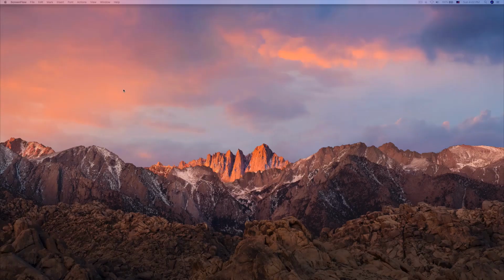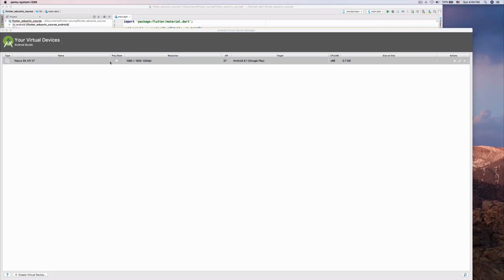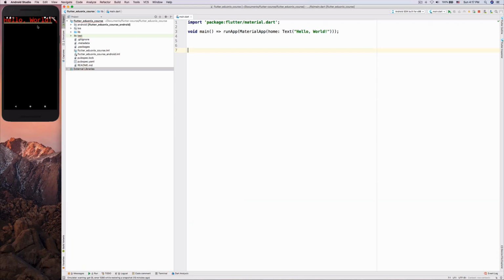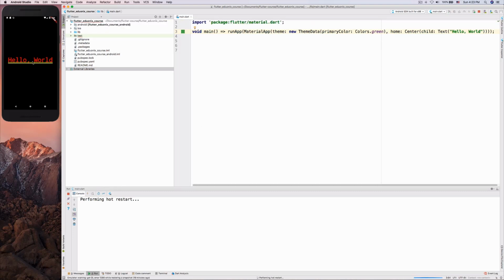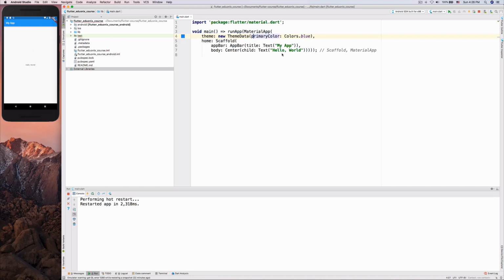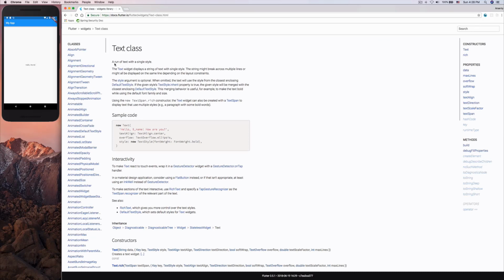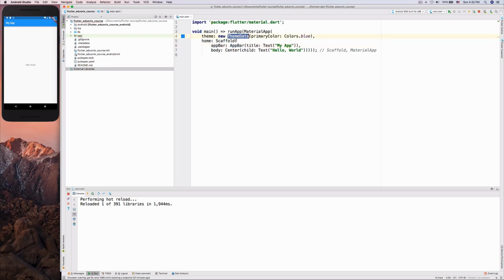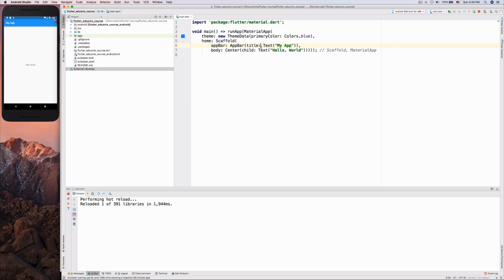Learn to build Flutter Reactive Framework | Basic App | Part 1 | Eduonix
In this video, you will learn about Flutter Reactive Framework along with building a basic app. So let's get started!!